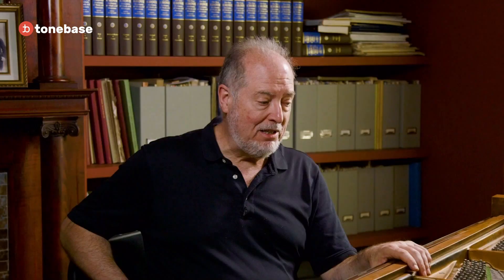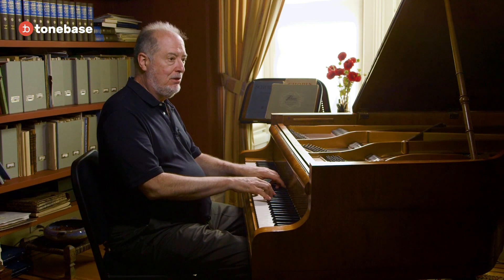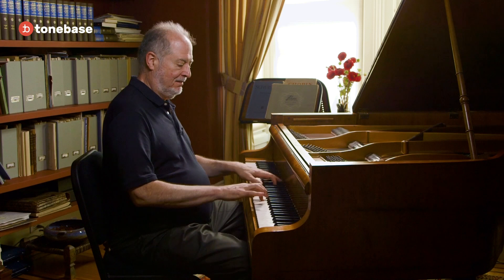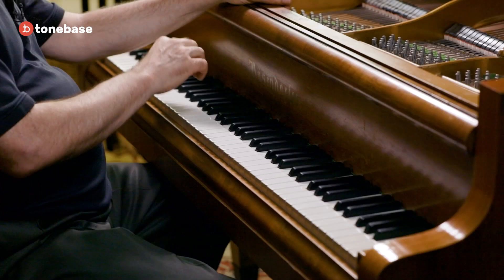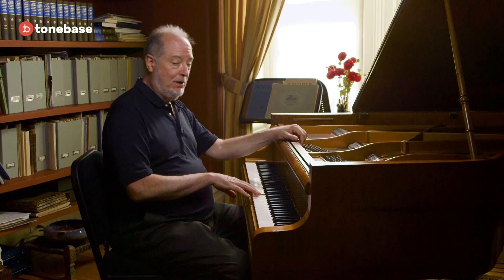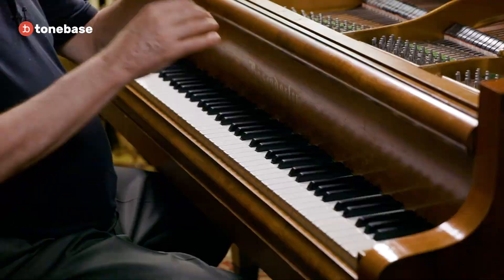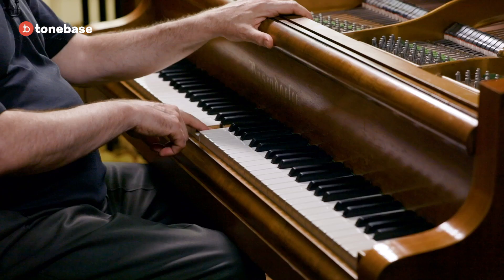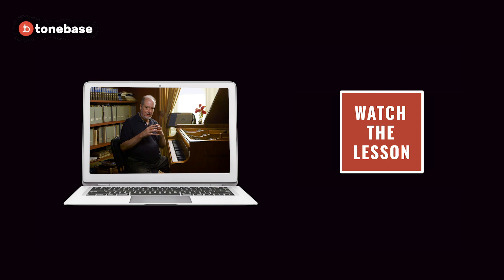Pedaling: The Soul of the Piano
Watch Garrick Ohlsson's complete lesson on pedaling, now on tonebase!

Join Garrick Ohlsson as he discusses pedaling, the "soul of the piano." Ohlsson covers the dos and don'ts of pedaling, and shows how it is the ear, and not the foot, that is the key to mastering the pedal.